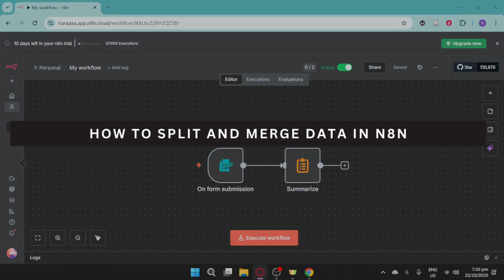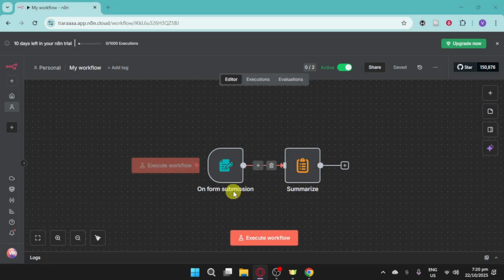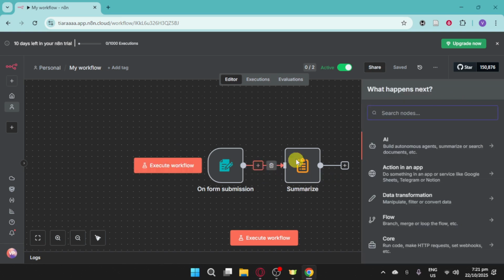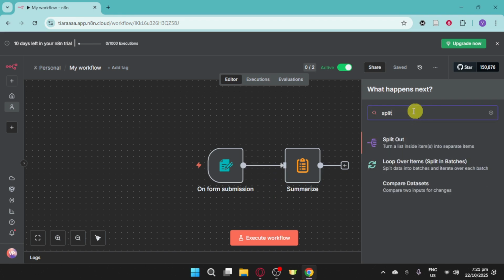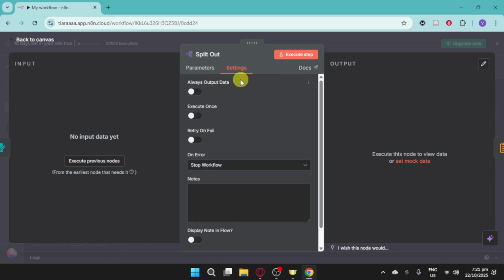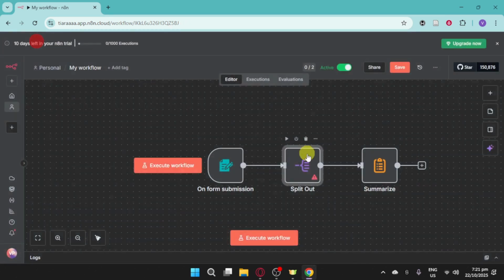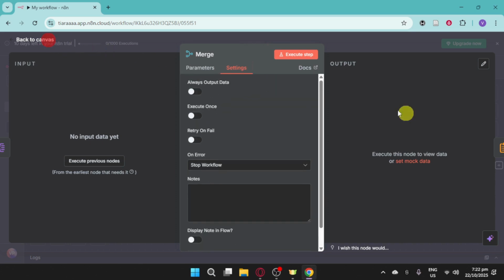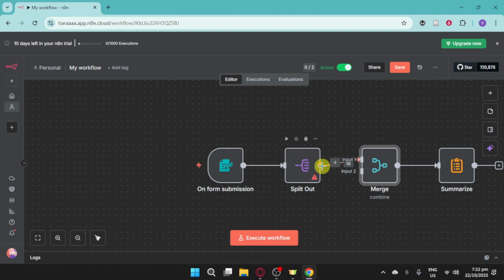How to Split and Merge Data in n8n | n8n Tutorial (2027)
Need to process multiple items or combine data from different sources? This tutorial covers how to split and merge data in n8n, helping you manage complex data flows effectively. Ideal for building advanced automations across multiple systems.

In this tutorial, you’ll learn:
How to split arrays into individual items using n8n nodes.
Merge data from different branches or sources.
Handle structured data cleanly with Set and Merge nodes.

Control your data flow—follow this tutorial to split, merge, and process data seamlessly in n8n!